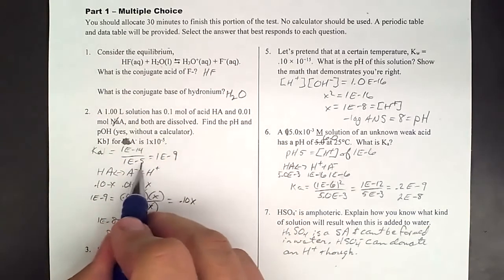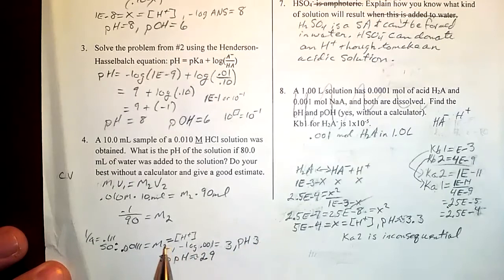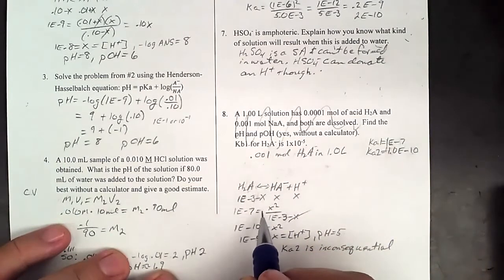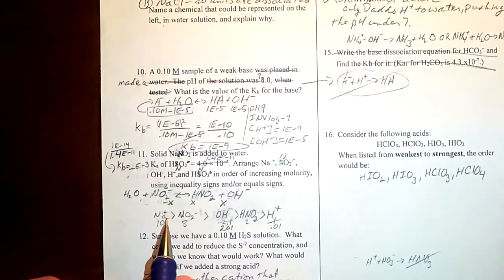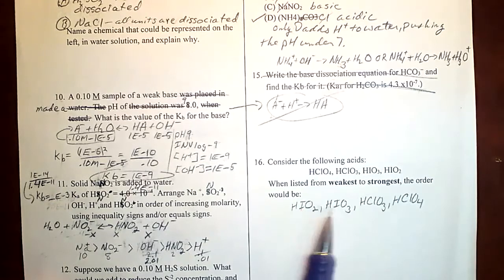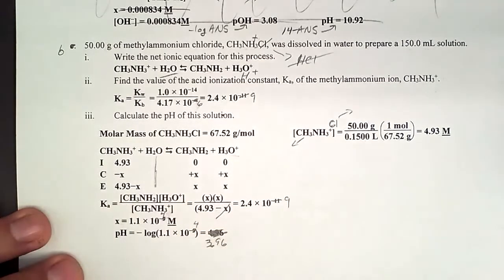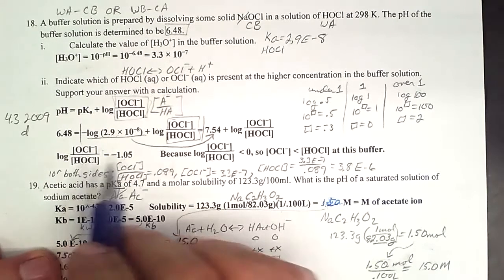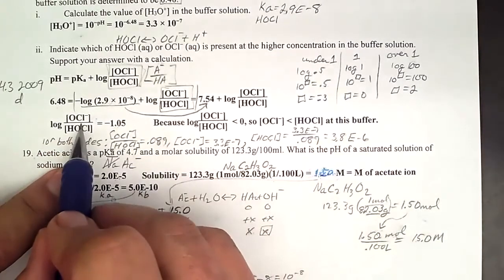Ch 4 Test overall